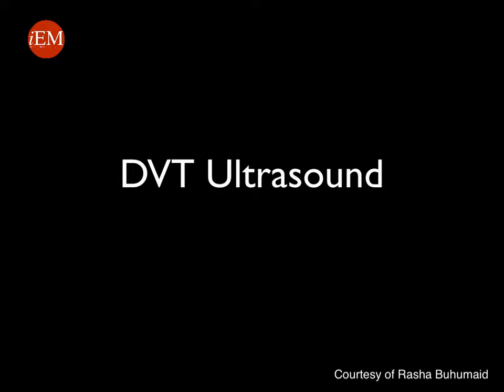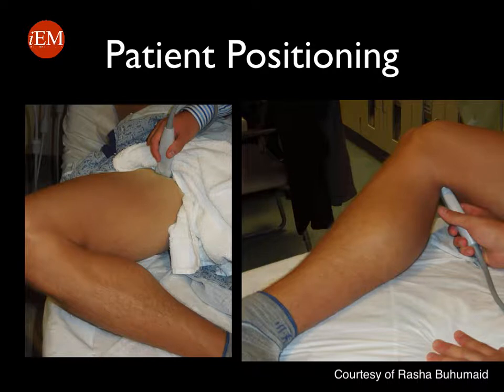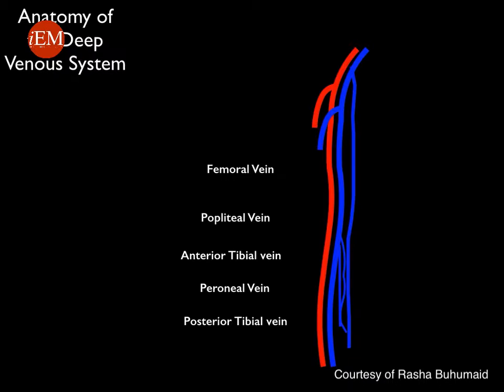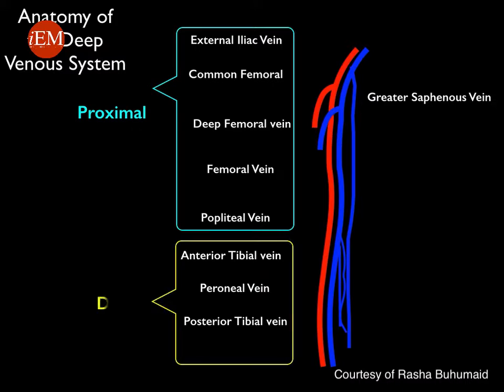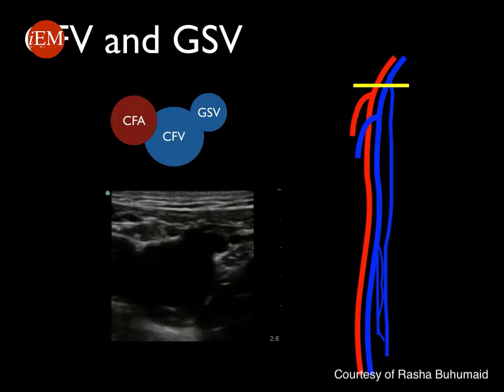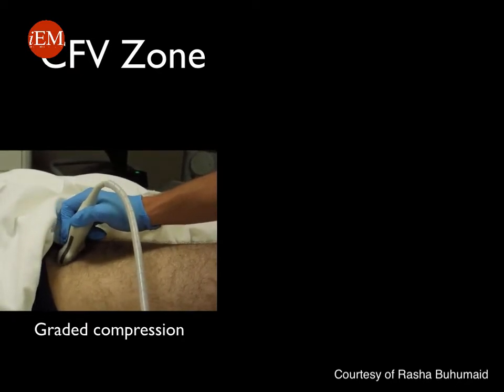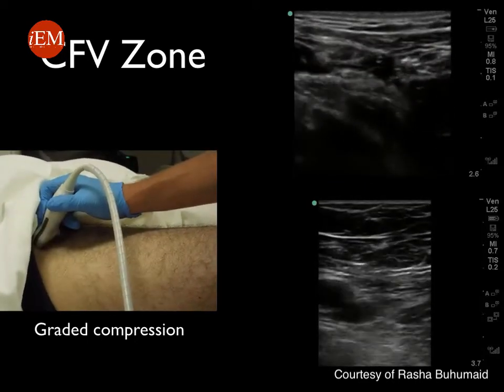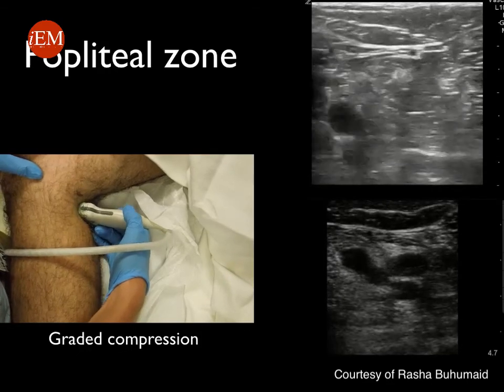Video 18 Tutorial on ultrasound for DVT